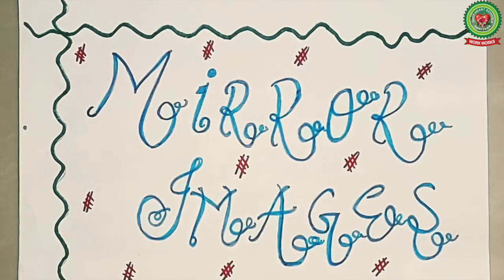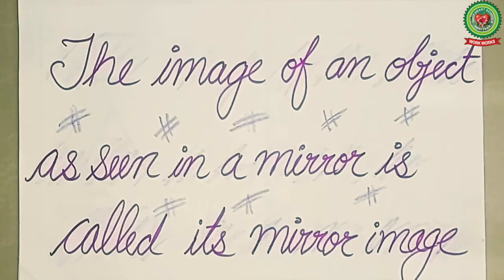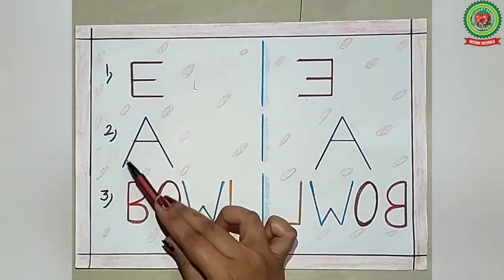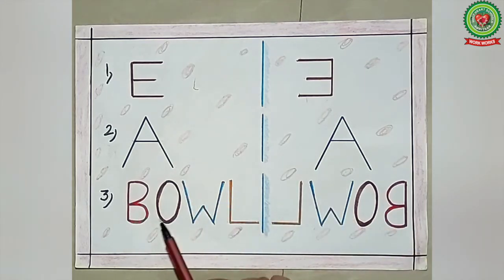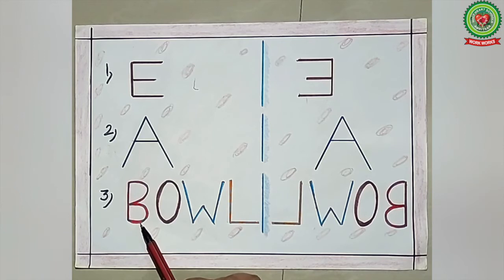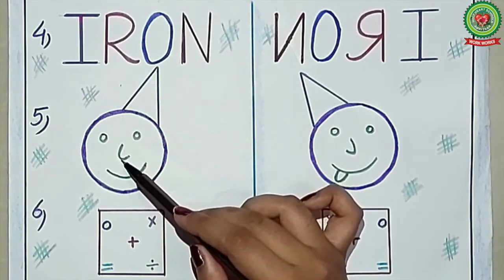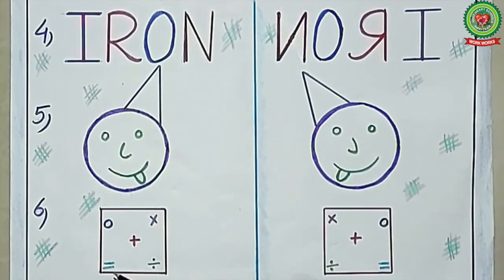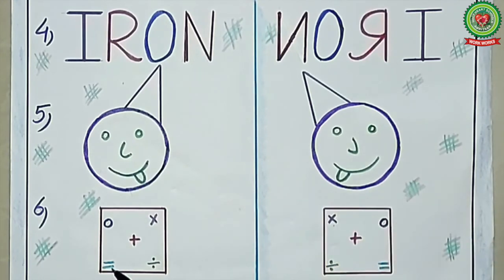Mirror Images|Class 4to10|Maths|Holy Heart Schools